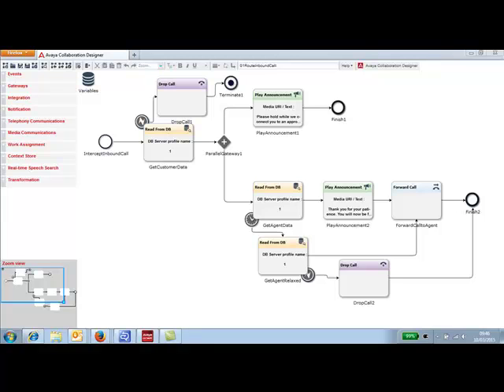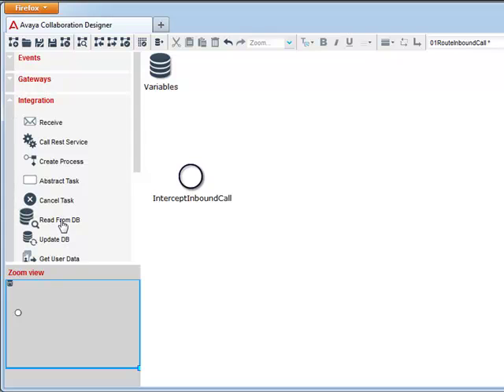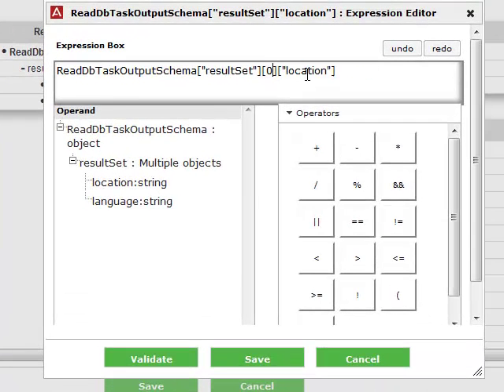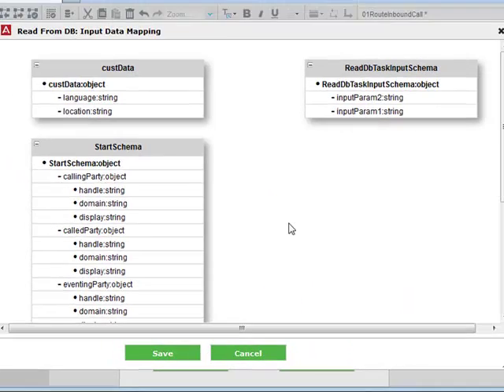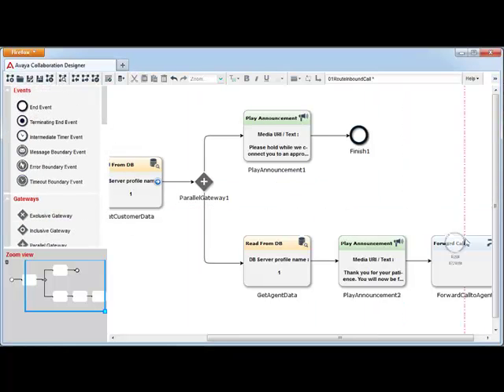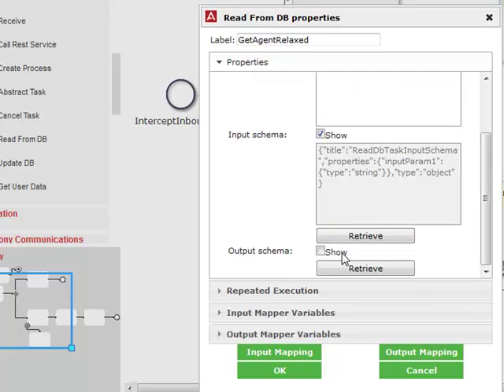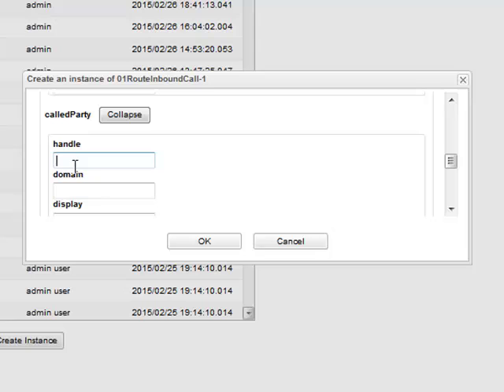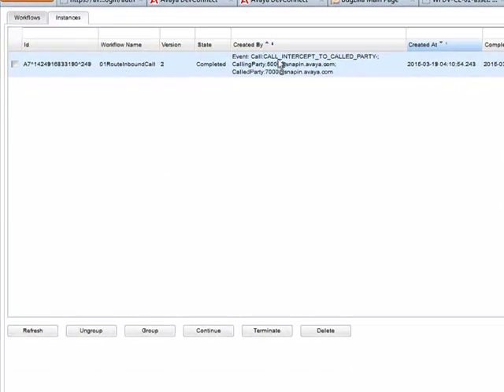International support hotline use case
Shows you how to build and test a workflow definition that handles calls into a company’s international support hotline.